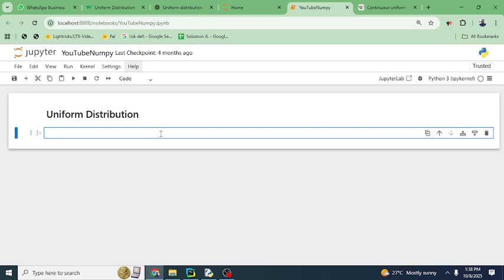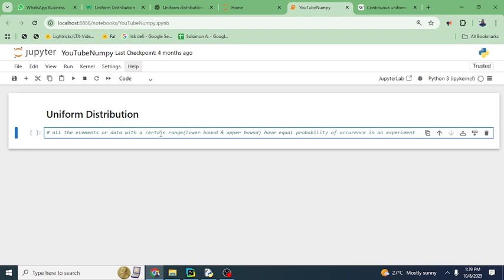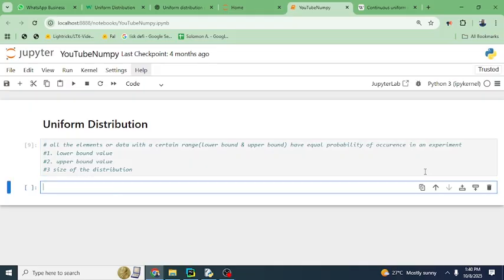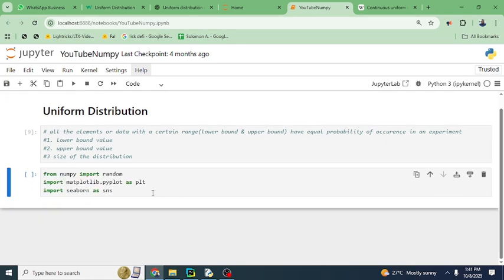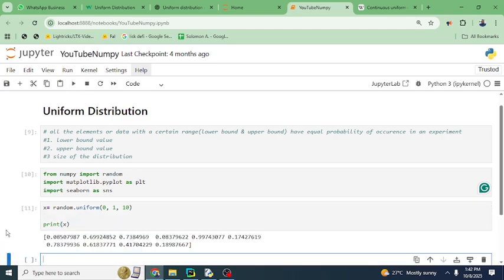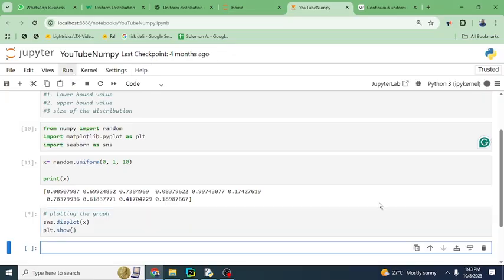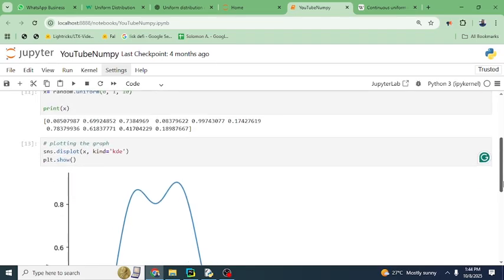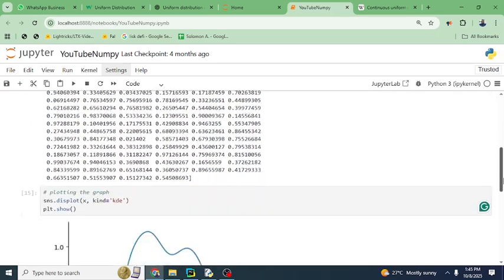Uniform Distribution with NumPy | Python Tutorial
Learn how to generate and visualize a Uniform Distribution in Python using NumPy! 🚀
We’ll cover how it works, its formula, and how to plot it with Matplotlib. Perfect for beginners in data science and statistics.

👉 Topics covered:

What is a uniform distribution?

NumPy random.uniform()

Visualization using Matplotlib